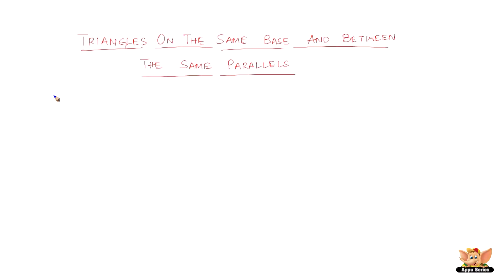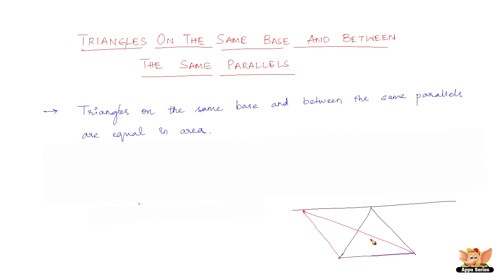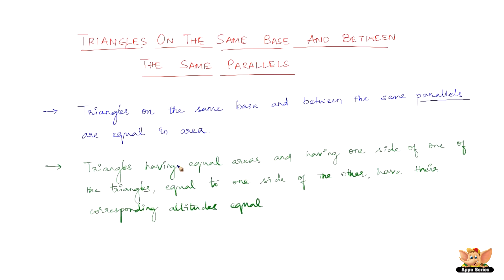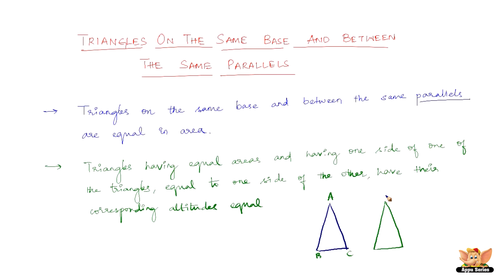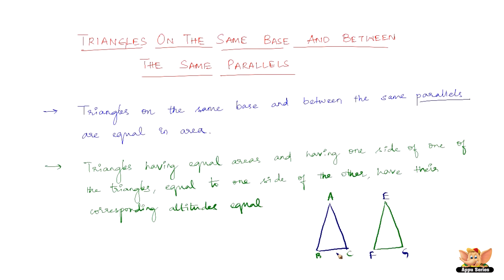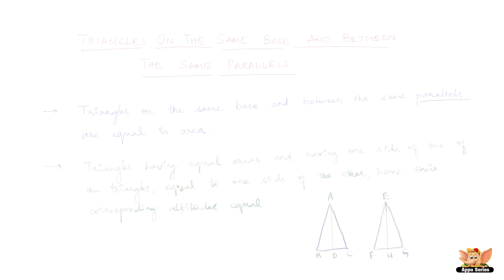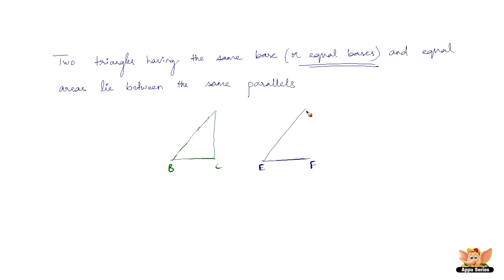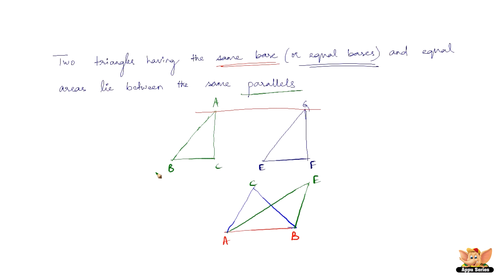What are the properties of triangles on same base and between same parallels ?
One of the important properties is that triangles on same base and between the same parallels are equal in area.  There are more important properties in this video with clear and simple explanations.